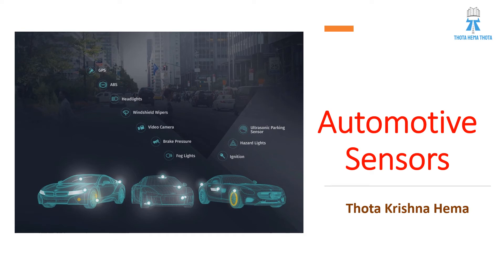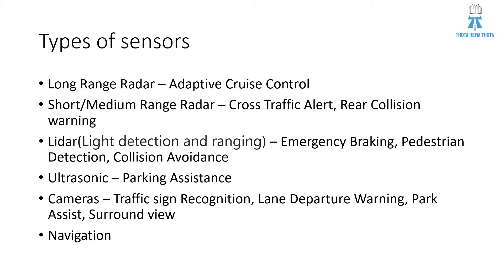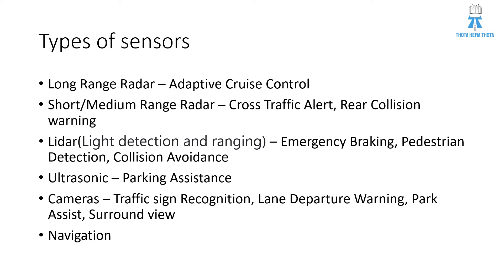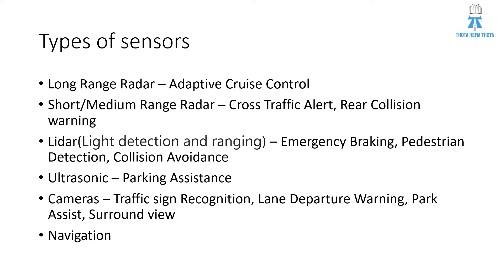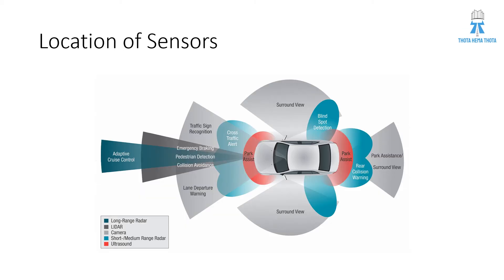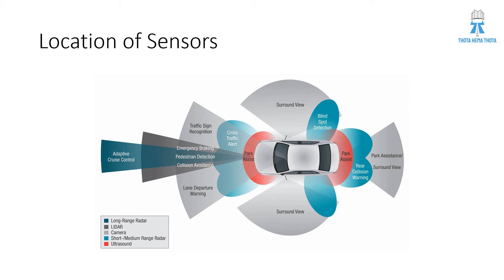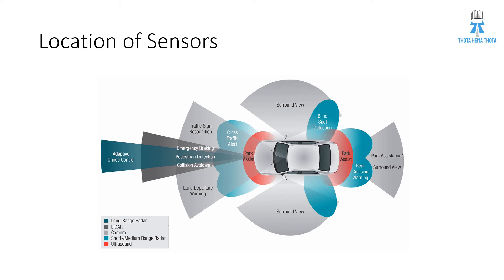Sensors in Car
Automotive Sensors, Car Sensors